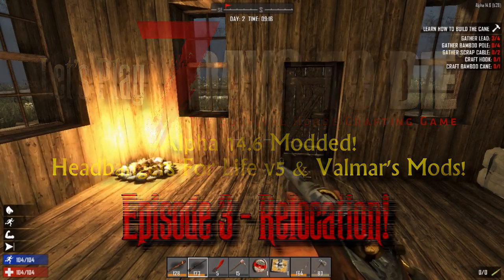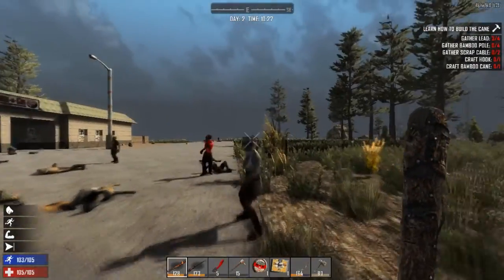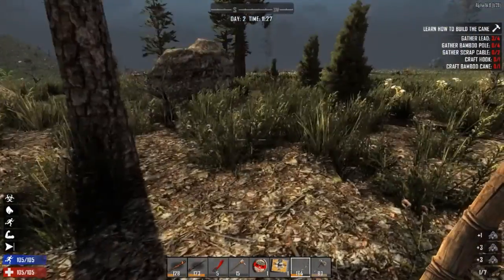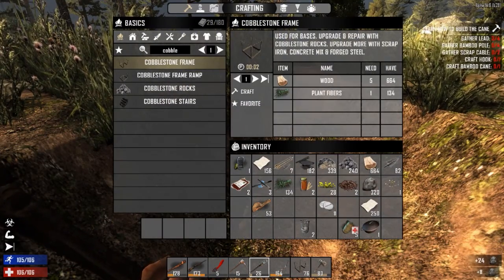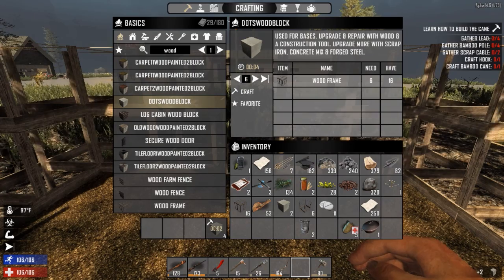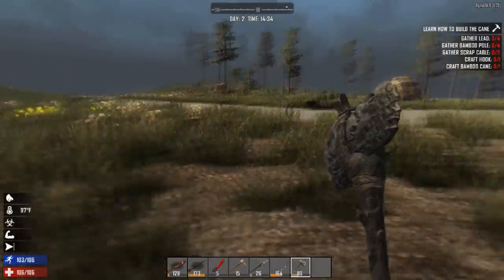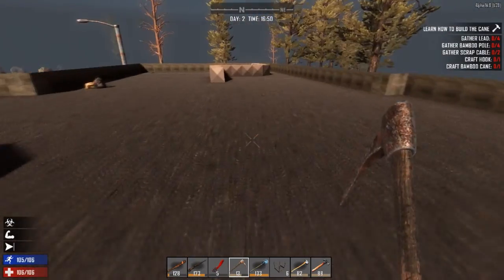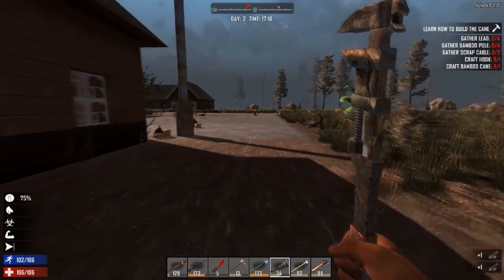Let's Play Modded 7 Days to Die! - A14 - Episode 3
After we explored the nearby area in the hopes of finding a town, we discover that we're uncomfortably close to the wasteland biome! So, it's time to relocate and set up somewhere a little safer, for zombie bears may wander into the forest from there at night.